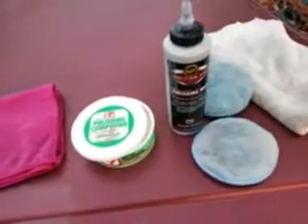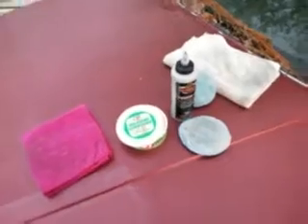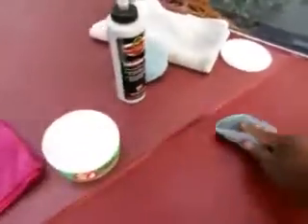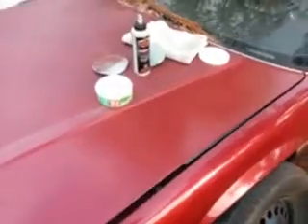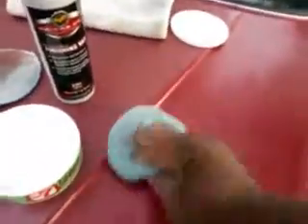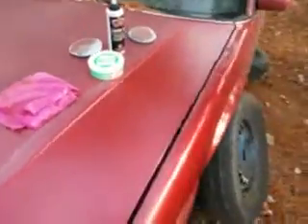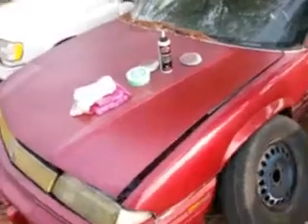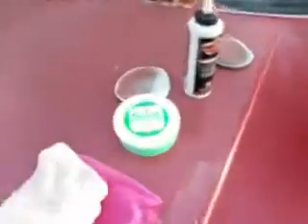True paint correction done the fast way by hand